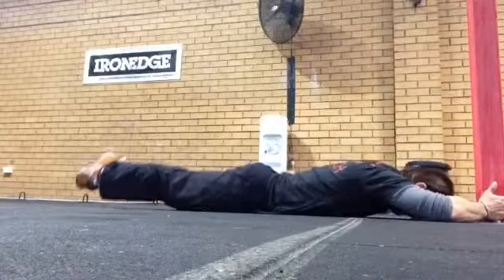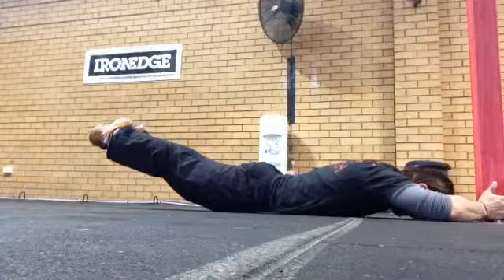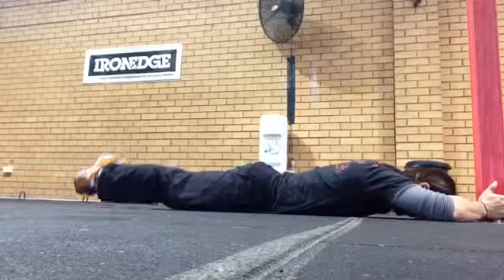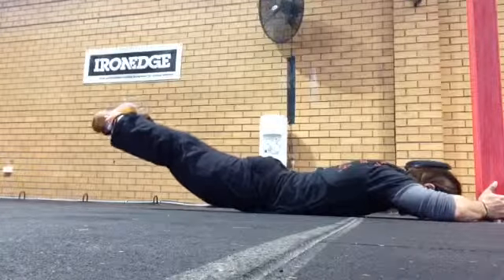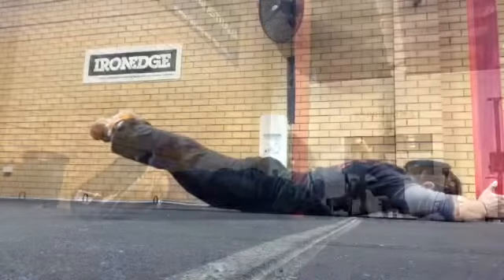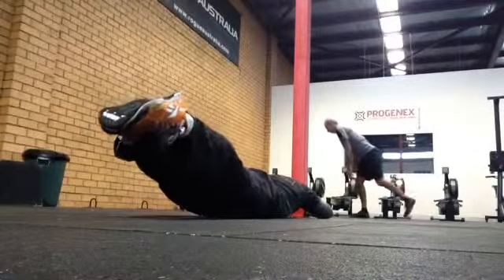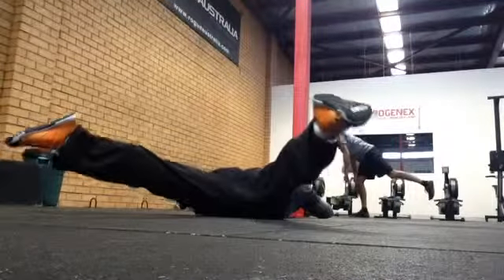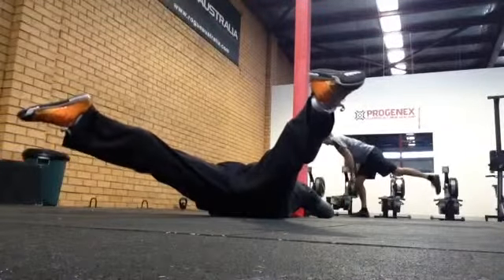Lying Hip Extensions w Straddle Hold